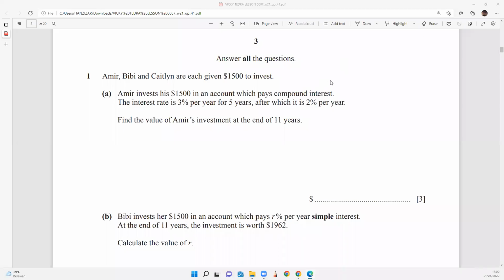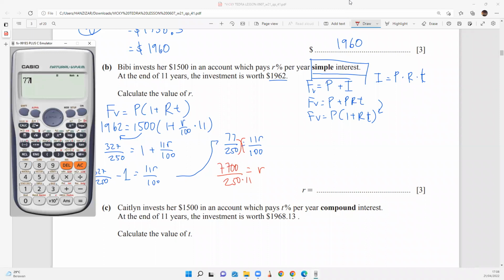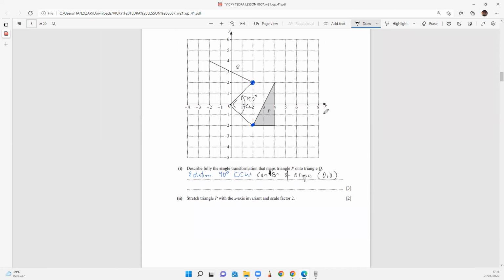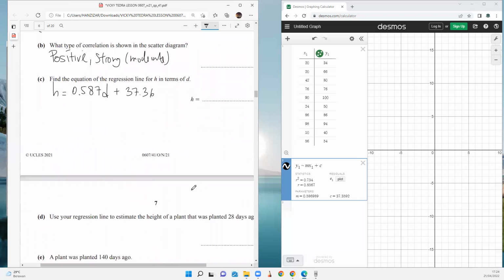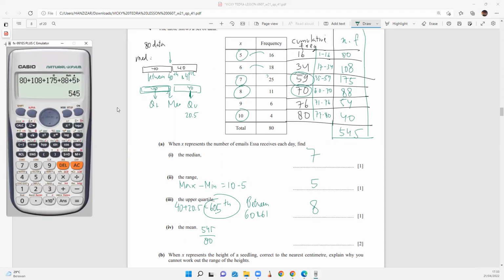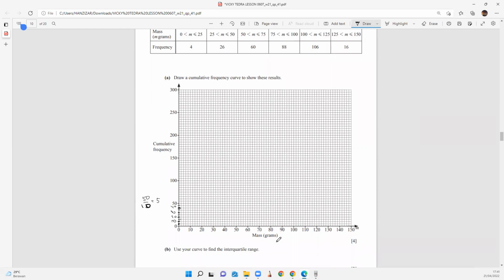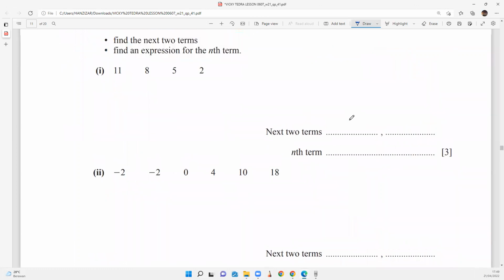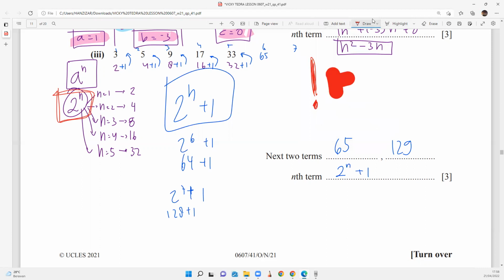0607/41/O/N/21 PART 1 MATH SPH